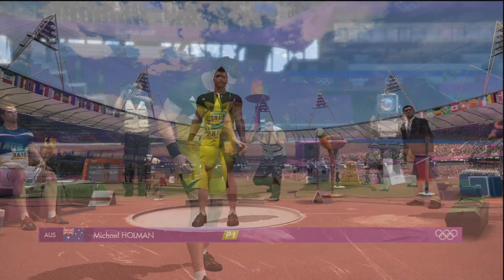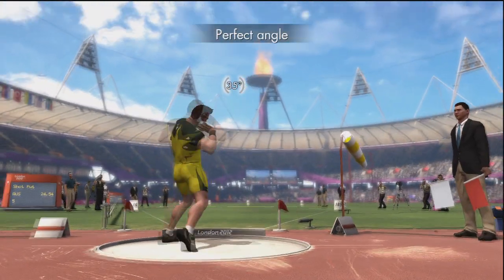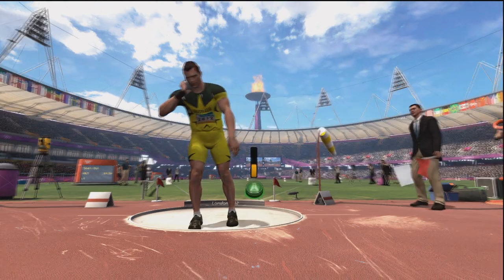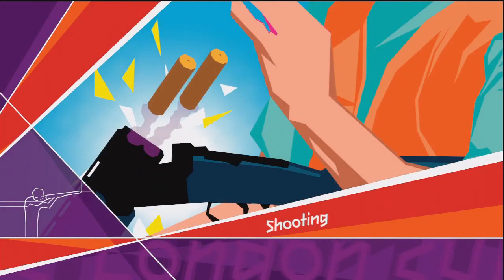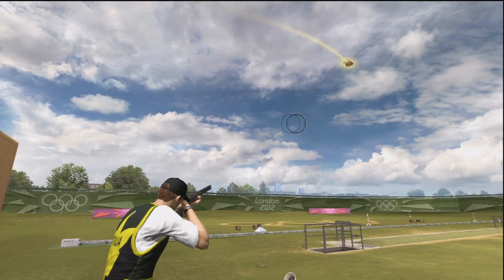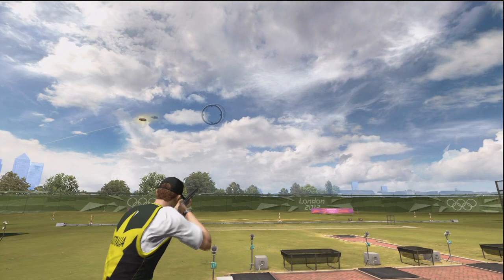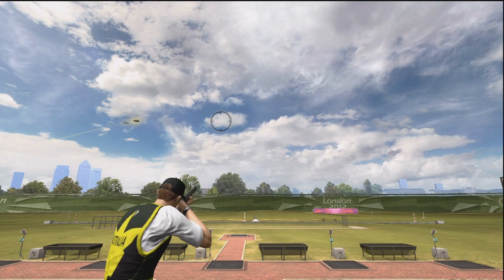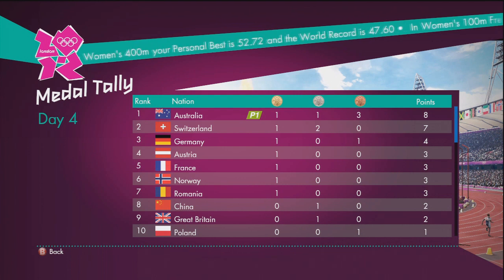London 2012 - The Official Video Game of the Olympic Games Gameplay Let's Play Gameplay Part 3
Epic nostalgia from remembering all the good times with the previous iterations of the Olympics on console. Sadly this is quite similar to Beijing 2008 in terms of events available but there still is a nice choice of new ones too.